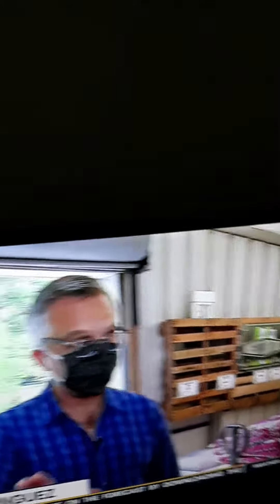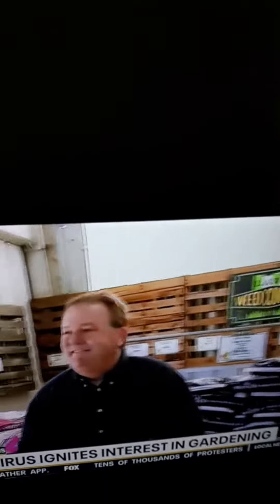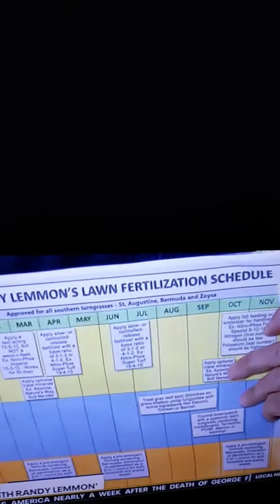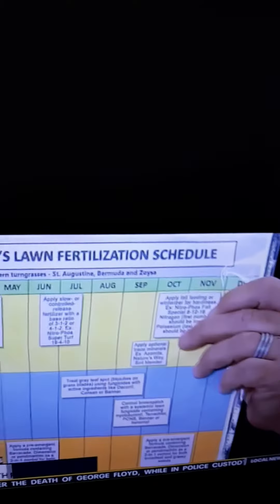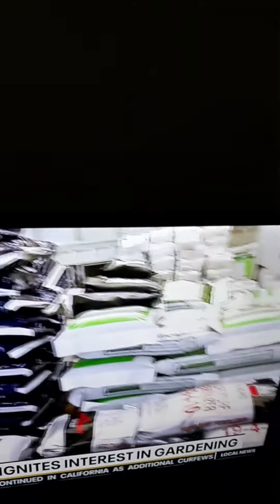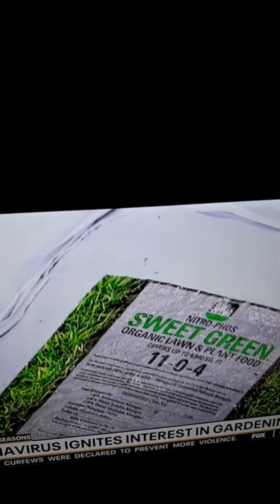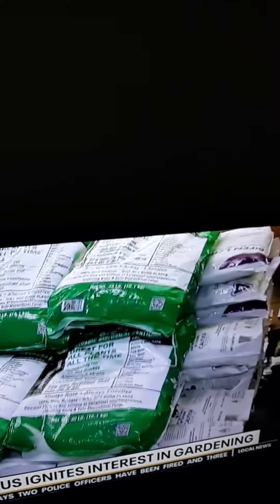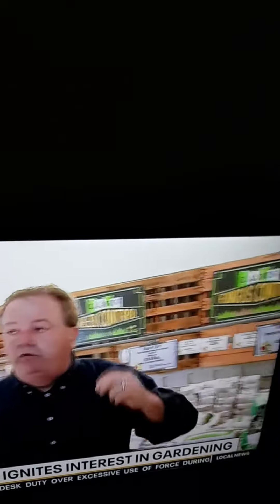CORONAVIRUS IGNITES INTEREST IN GARDENING